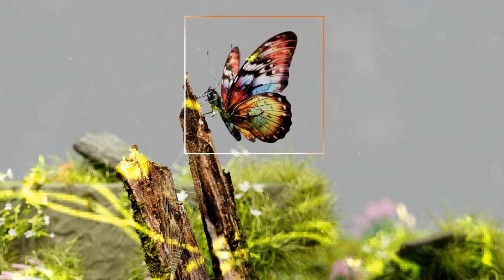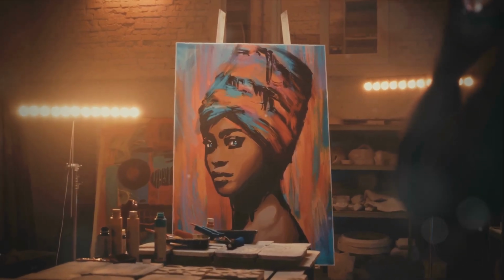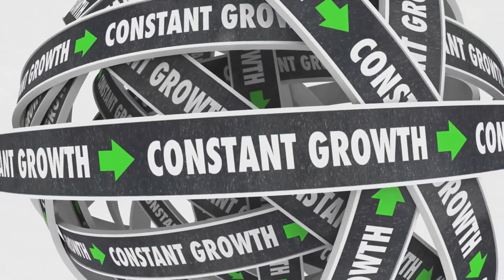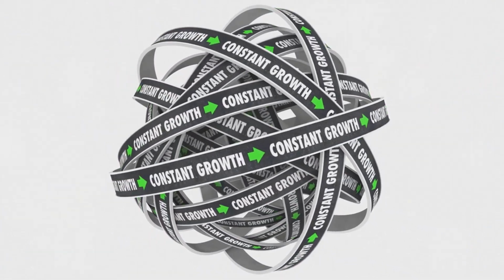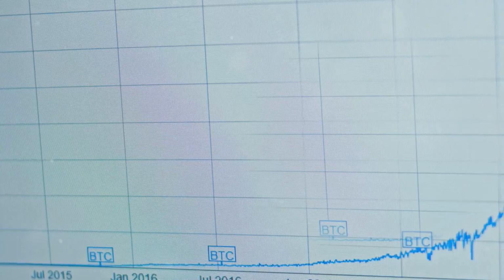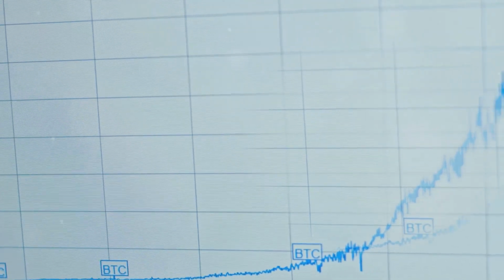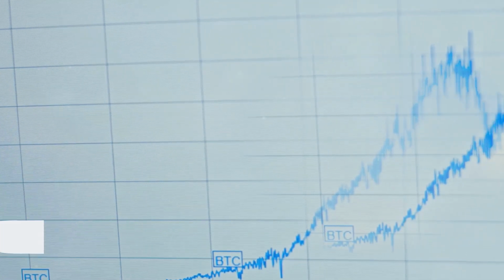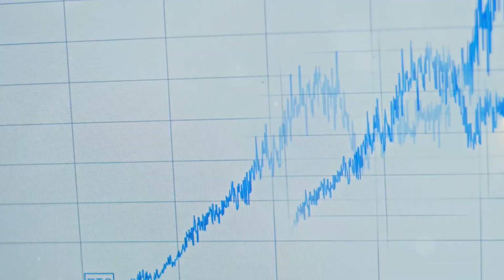Earn $100 Daily Selling Ai Images on Adobe Stock (Step-by-Step Guide)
Learn how to earn $100 daily by selling AI images on Adobe Stock with this step-by-step guide. Selling AI photos on Adobe Stock can be a lucrative income stream for photographers and digital artists. Follow along to discover how to upload and sell your AI images successfully on Adobe Stock platform. Start monetizing your creativity today!